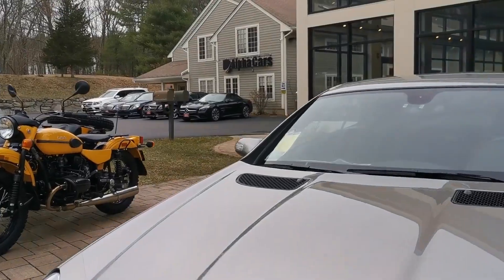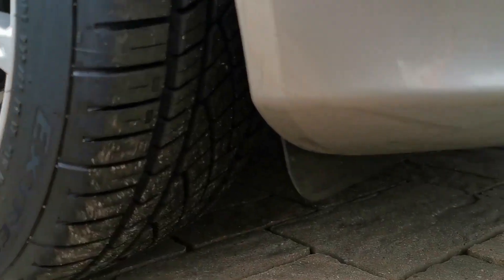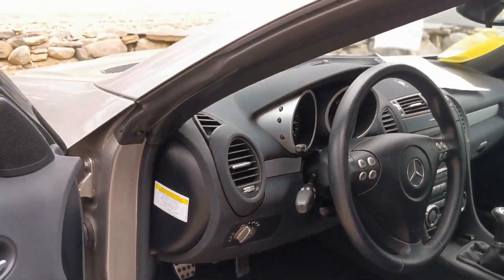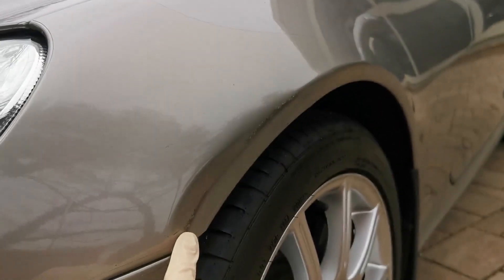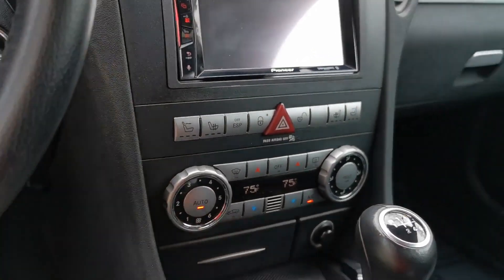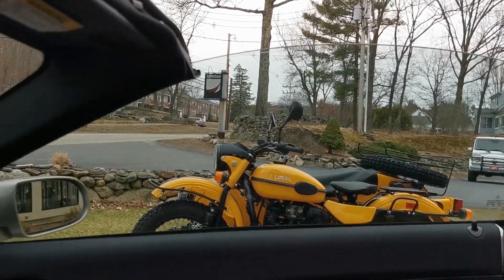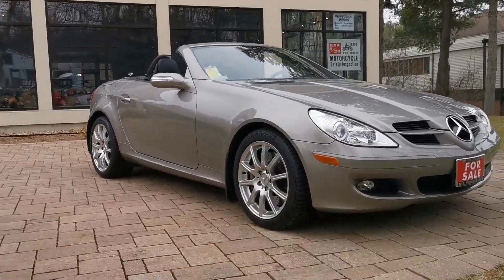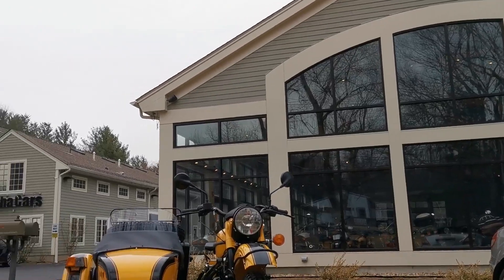2006 Mercedes Benz SLK350 Roadster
This Single-owner 2006 Mercedes-Benz SLK350 Roadster is a rare find with ultra-low 22,917 miles, a clean Carfax, and is equipped with a very hard to find Manual Transmission. Driven just under 2k miles annually this Roadster has some of the lowest miles available in the entire country! With an estimated original MSRP of $53,495, and over $6500 worth of incredible factory options, this SLK Roadster is one of a kind.

AlphaCars & Motorcycles
649 Massachusetts Ave, Boxborough MA 01719

178 Great Road, Acton MA 01720